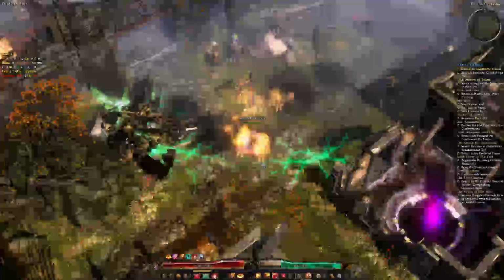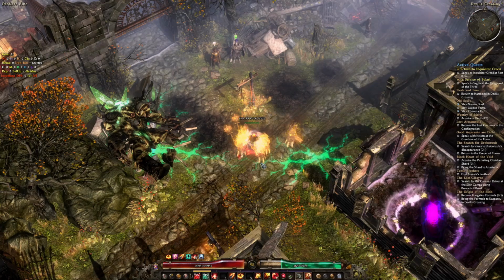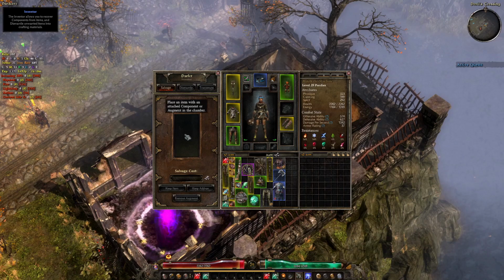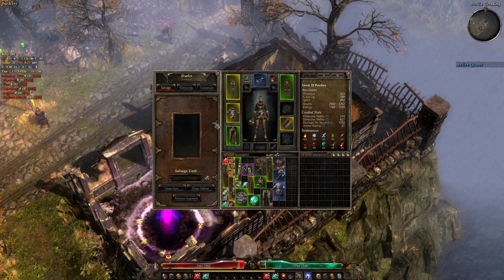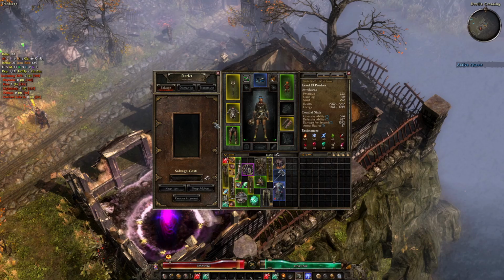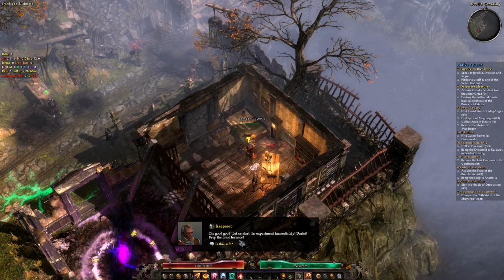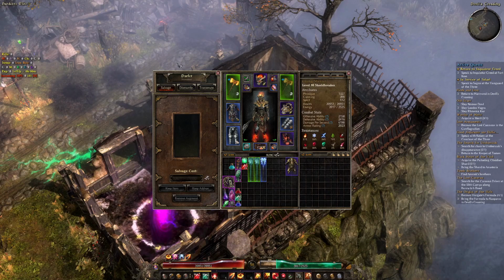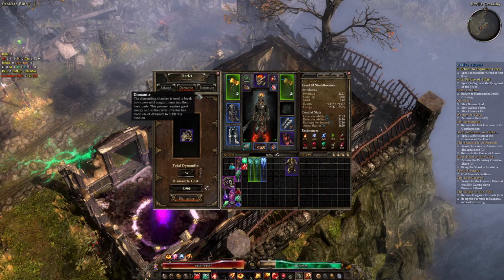Get your Full Set EASY! - How the Inventor works - Grim Dawn - v1.1.9.4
Hello and welcome! in this video we are talking about how you can unlock all of the diffrent services that the inventor provides. first is Salvage then Dismantling and last Transmuting. Also how you can use it to get a full set!

Timestamps:
0:00 Intro
0:58 Salvage
2:20 Dismantling
3:26 Transmuting
5:01 All the functions
8:07 How to get your full set